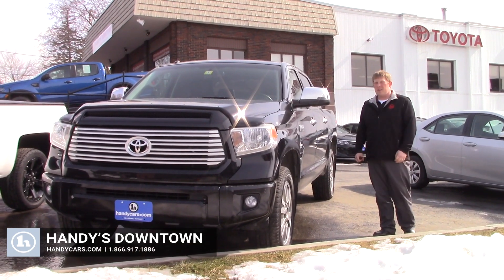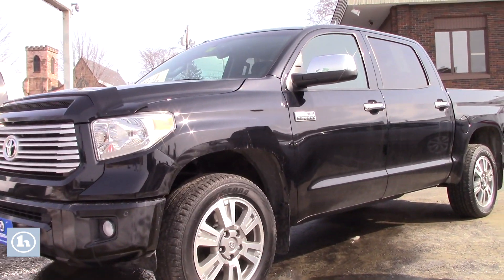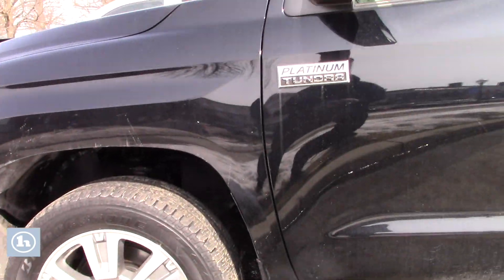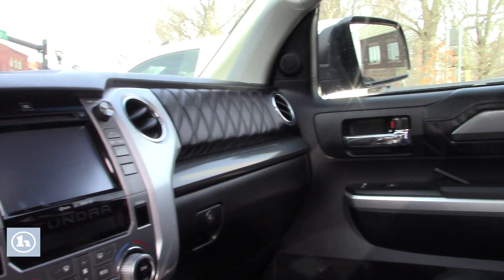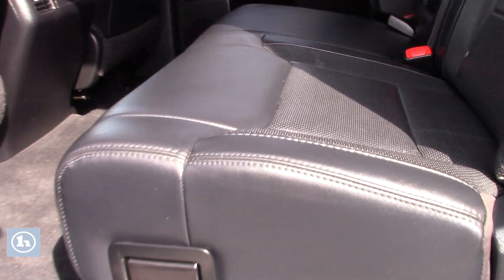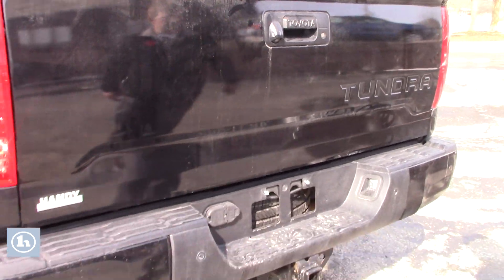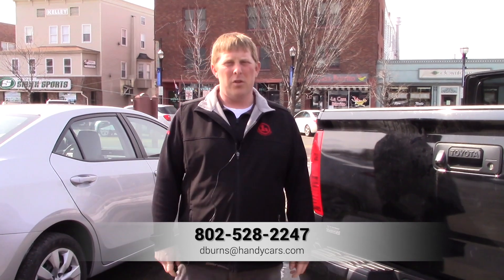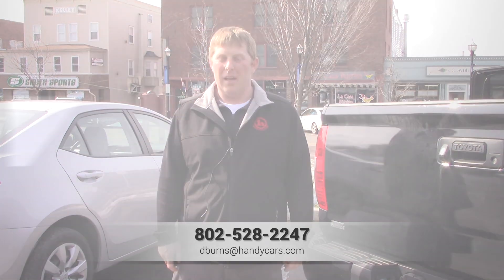2014 Toyota Tundra for Mark from David